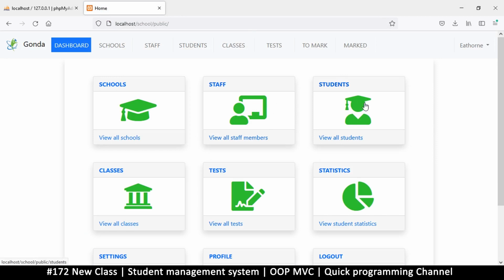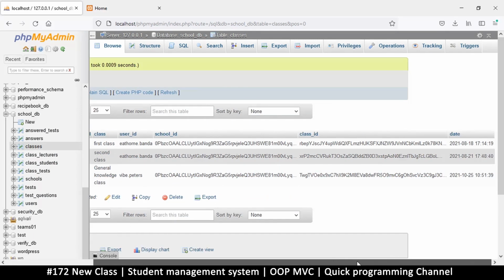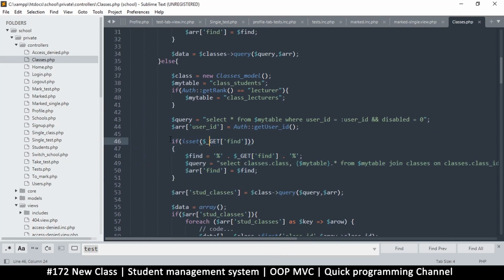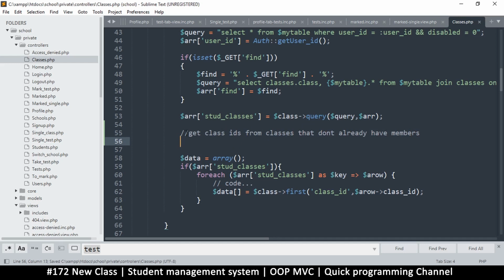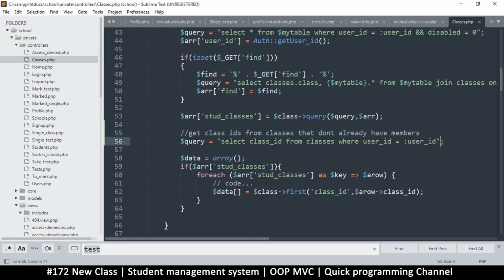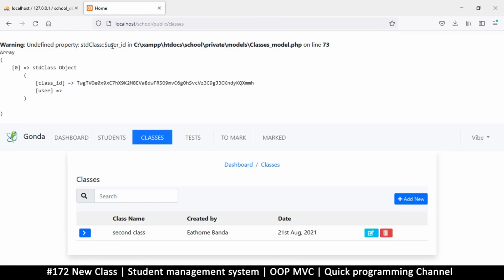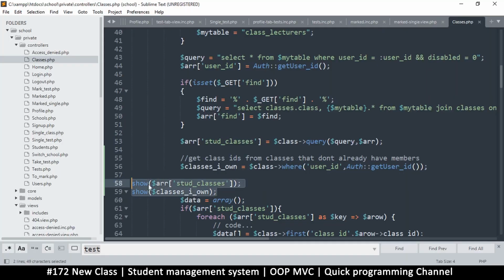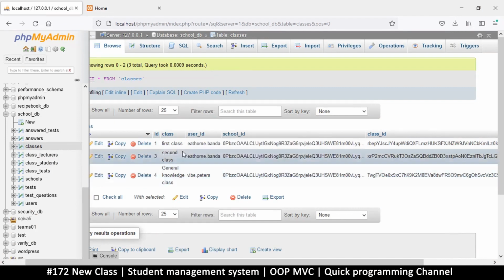#172 Make new class | Student management system in PHP | OOP MVC | Quick programming tutorial